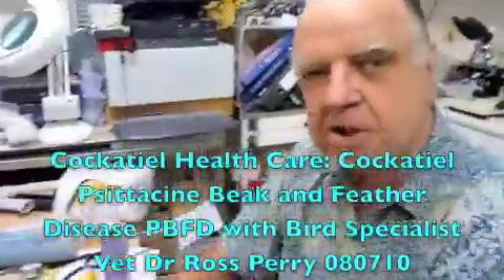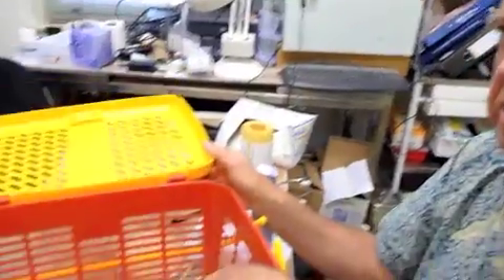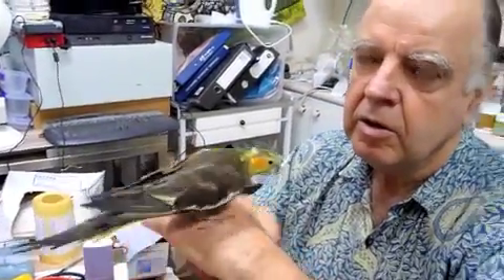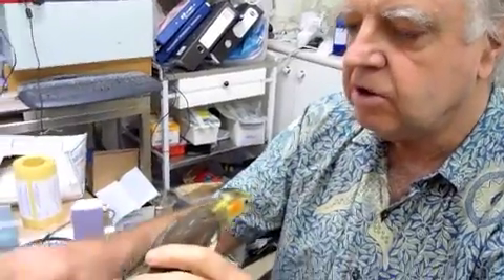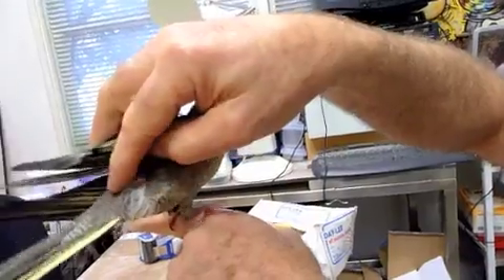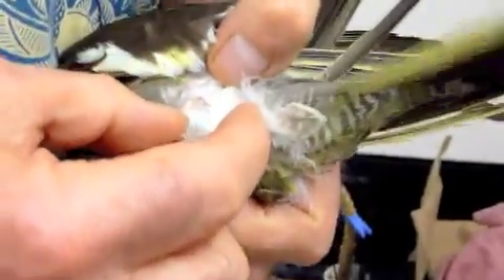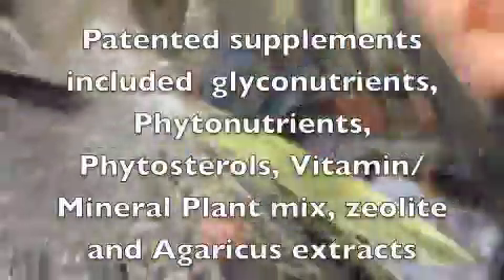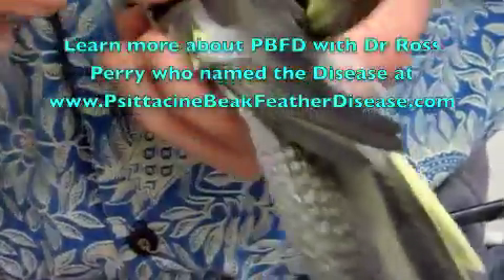Cockatiel Care Cockatiel Psittacine Beak Feather Disease PBFD 080710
With Bird Vet Specialist Dr Ross Perry shows you a Cockatiel Health Care video of a rescued pet cockatiel with signs of chronic Psittacine Beak and Feather Disease. Dr Ross Perry named this Circovirus-associated disease Psittacine Beak and Feather Disease Syndrome soon abbreviated to PBFD.He has recently discovered that the quantum frequency settings for the Cockatiel Circovirus, Budgerigar Circovirus, Cockatoo Circovirus, Lovebird Circovirus, Canary Circovirus, Lorikeet Circovirus and Pigeon Circovirus are all different and also expects the Raven Circovirus Quantum Frequency Settings  to also be different.